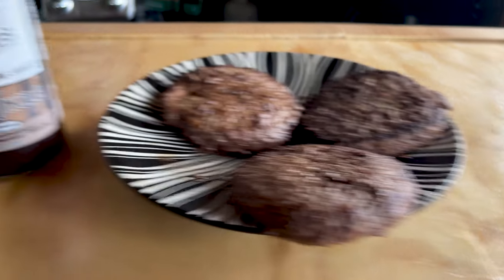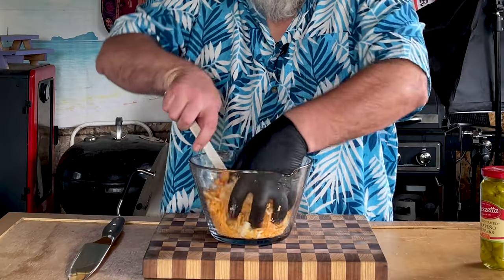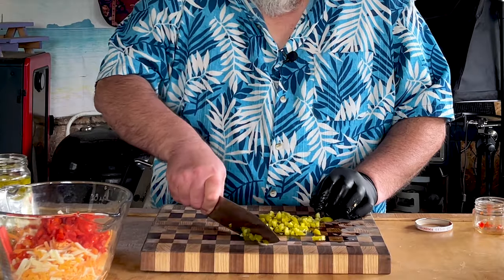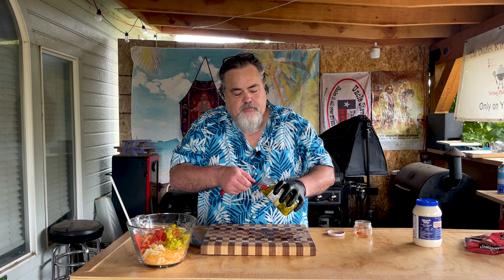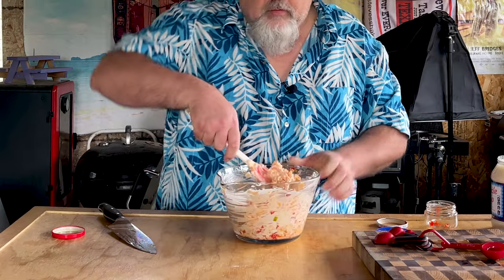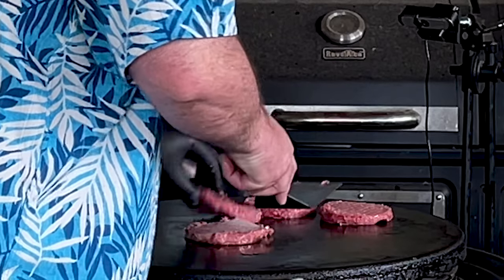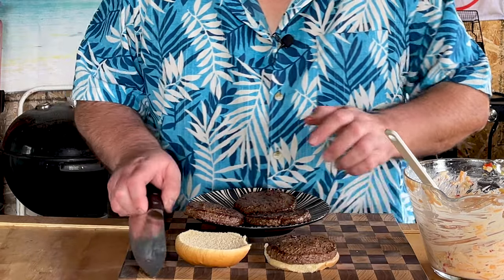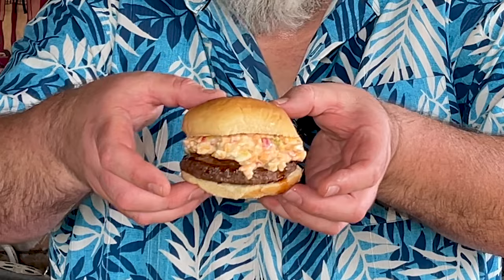My Grandads Homemade Pimento Cheese Put on a Burger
Have A Little Controversory With Our Homemade Pimento Cheeseburger
Grandad made some of the most amazing foods from scratch. I remember his Pimento Cheese Recipe like me made it yesterday. He would put it on crackers, fish, eat it out of the bowl but I remember once he put it on a burger and called it good. Since I have been on a Grandad kick lately his Pimento Cheeseburger just made sense to try and make. It is really really good, and simple! Enjoy

Mission Statement -
You don’t need to most expensive bbq's, grills and smokers to make amazing foods to impress your friends and family. I want to show you that everyday bbq's, grills and smokers are affordable and easy to use plus the Flavors they can put out are unbelievable!